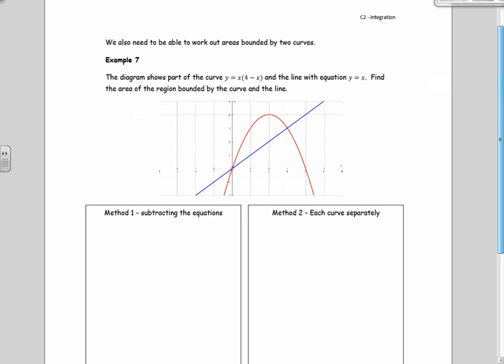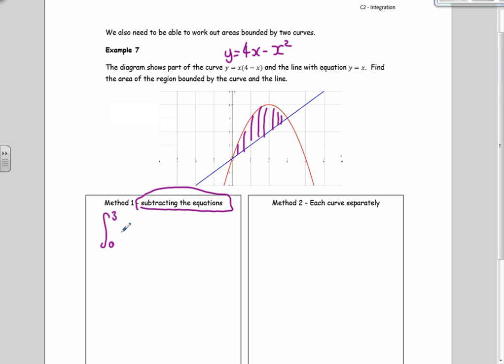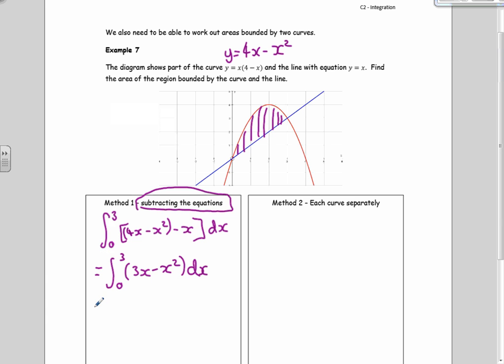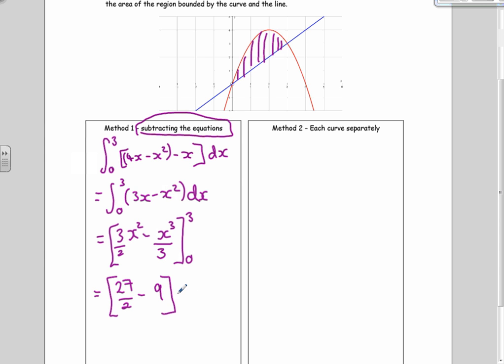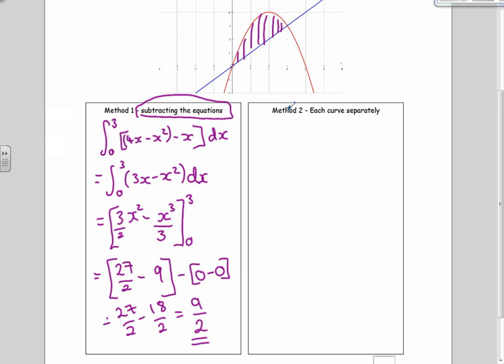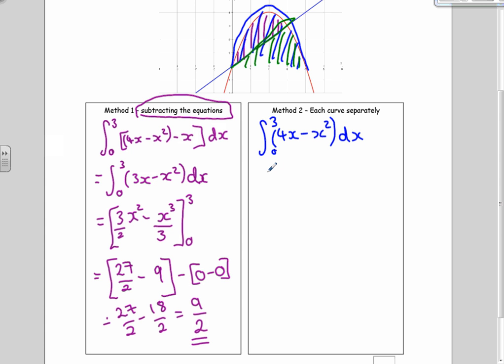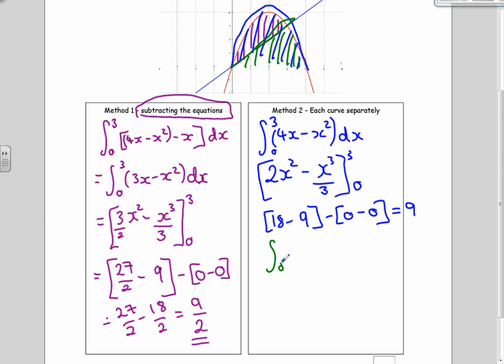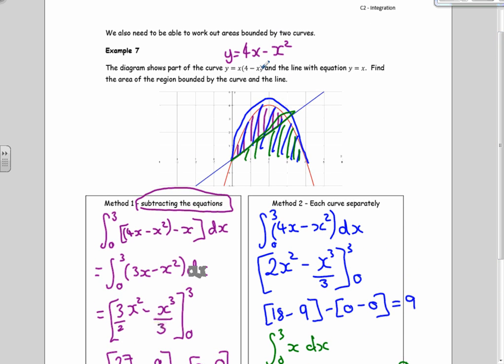C2 Integration Example 7